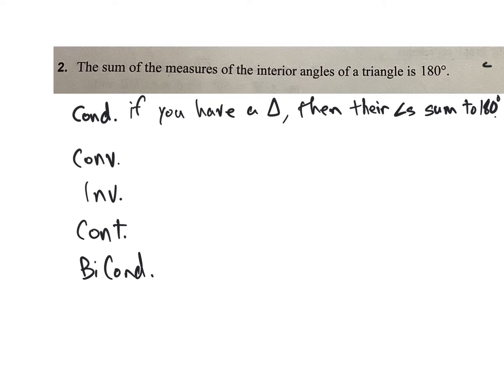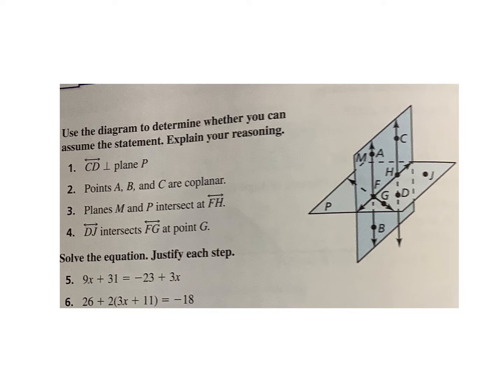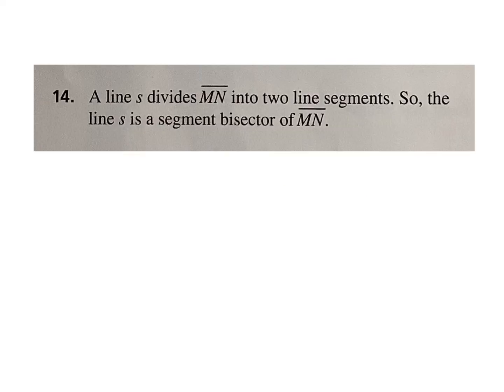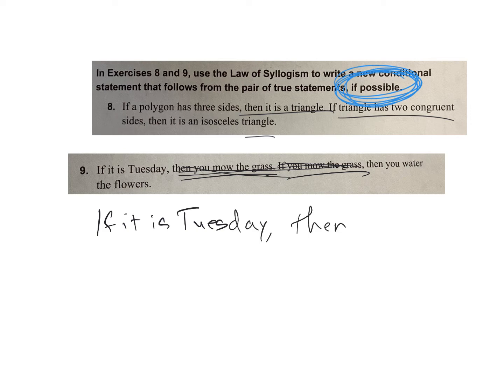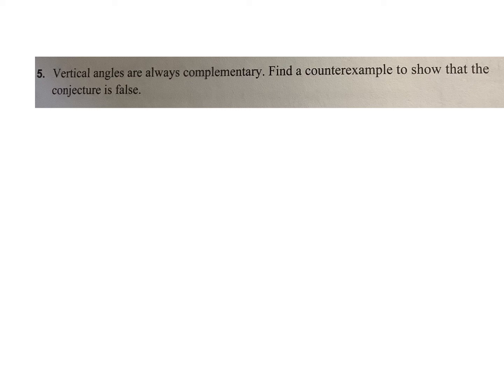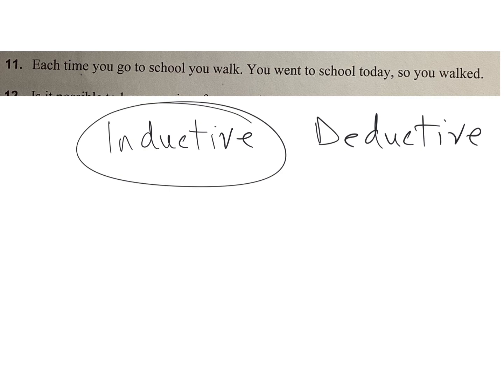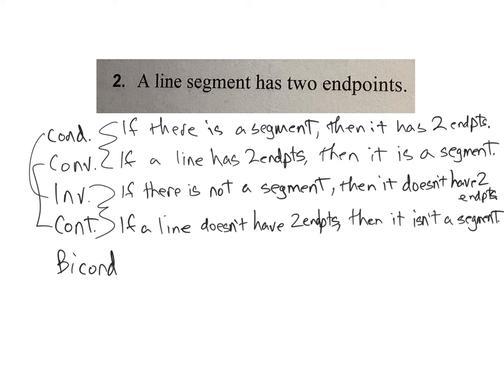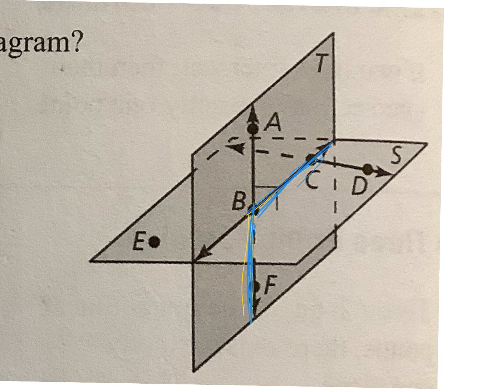2 Geometry quiz review 2.1-2.3